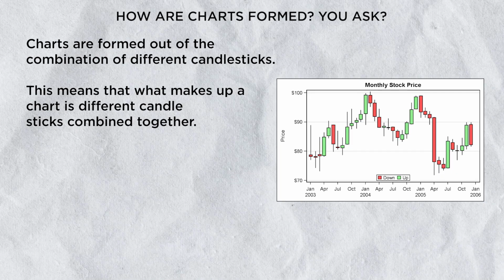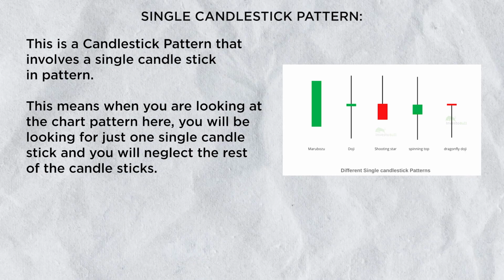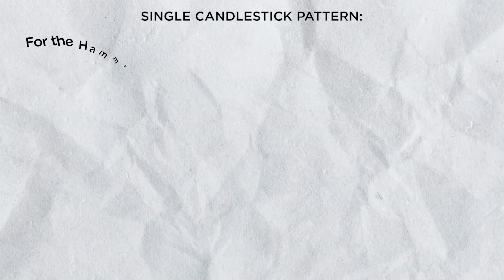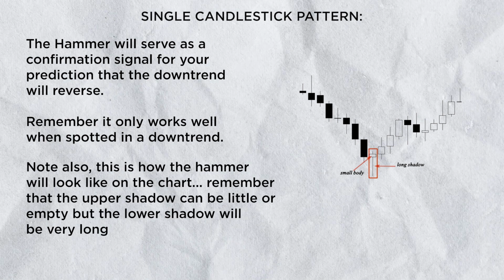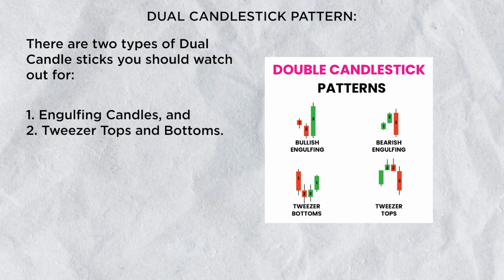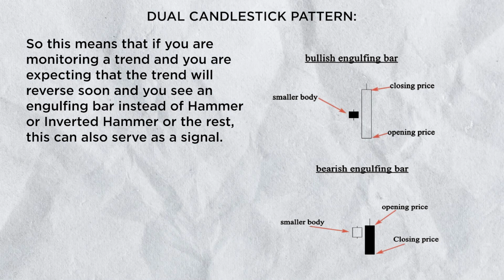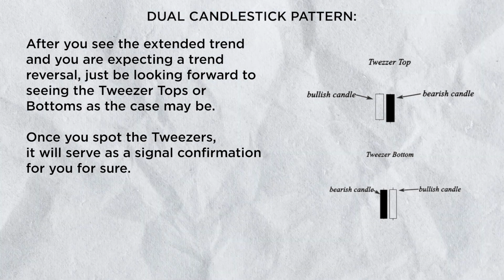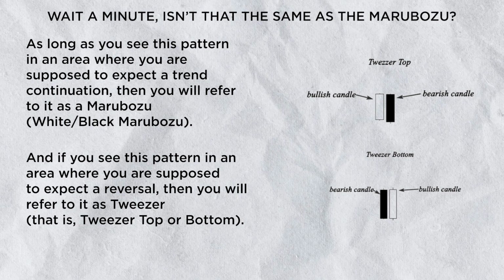Chart Pattern Analysis - How to read charts (Stage 3, Chapter 3)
In this Chapter, we will discuss:

1. How charts are formed,
2. Single Candlestick Pattern,
3. Dual Candlesticks Pattern,
4. Triple Candlesticks Pattern.

How are charts formed? You ask?

Charts are formed out of the combination of different candlesticks.
This means that what makes up a chart is different candle sticks combined together.
The combination of candlesticks can tell you how the buyers and sellers in the market are behaving and it will help you in predicting the next step.

TIMESTAMP:
00:00 - Intro
00:15 - How are Charts formed
00:51 - Single Candle Stick Pattern
02:47 - Dual Candle Stick Pattern